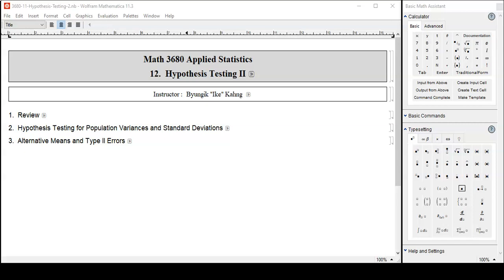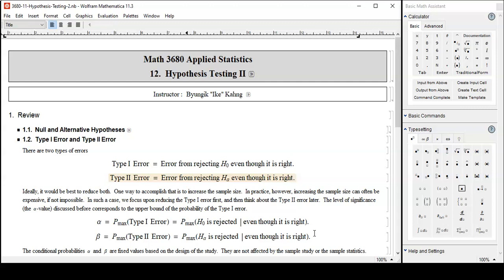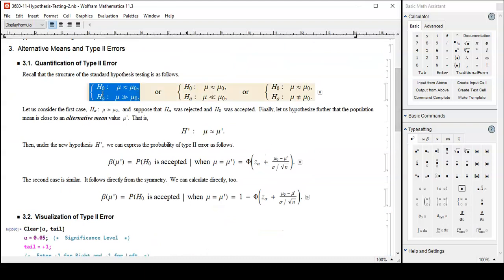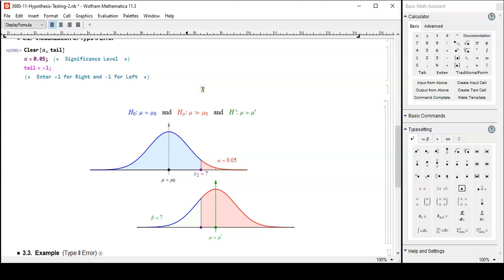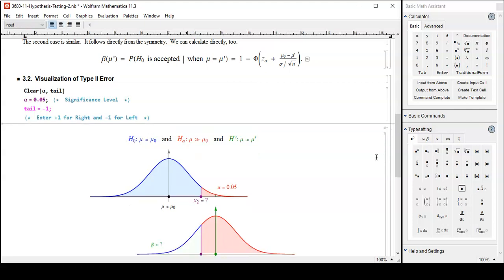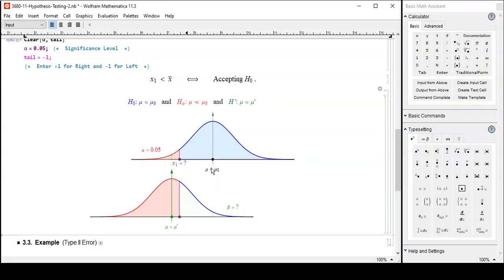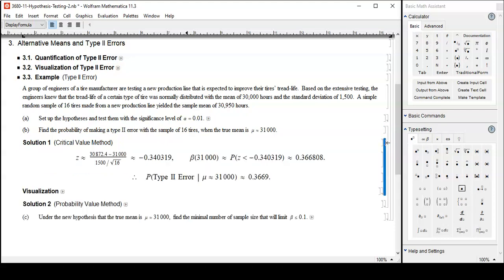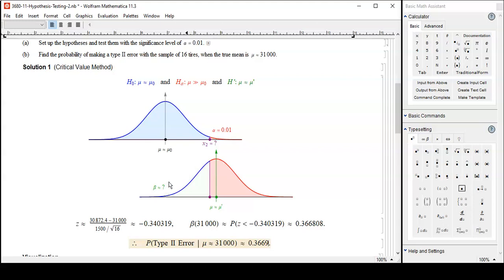3680-12-3A Type II Errors 1